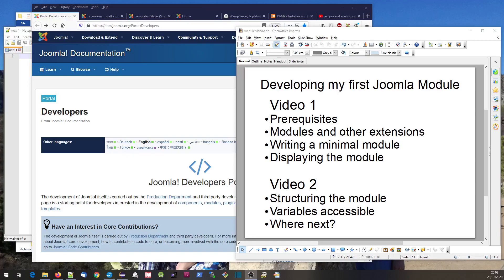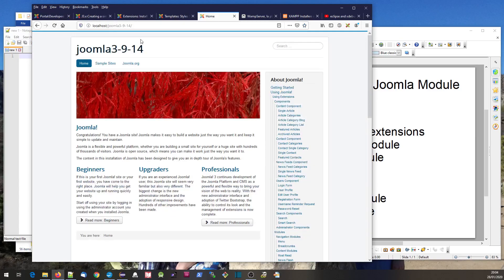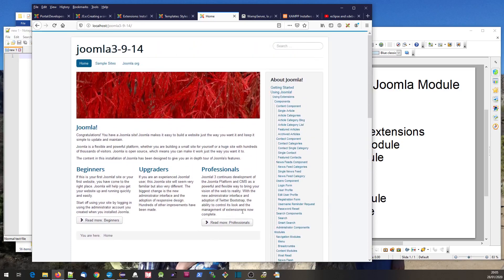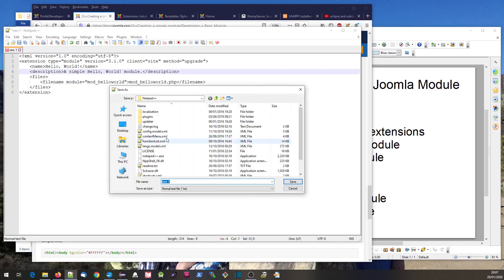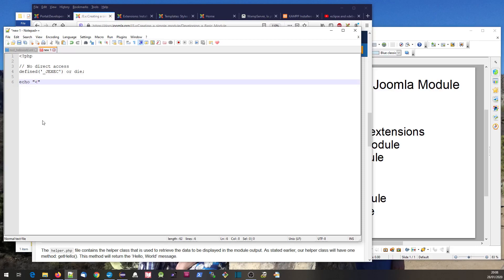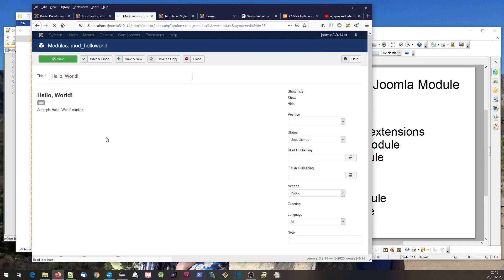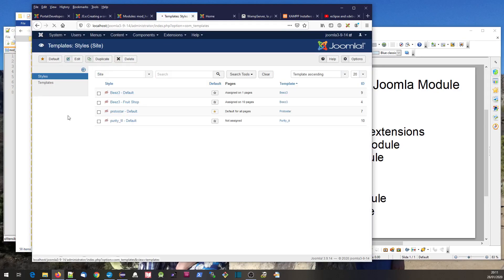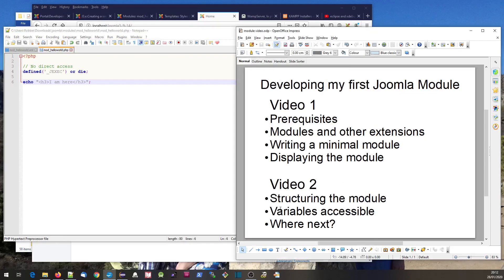Basic Joomla Module Development video 1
For those who have no experience in developing Joomla modules, this shows how to develop, install and display a minimal Joomla module.